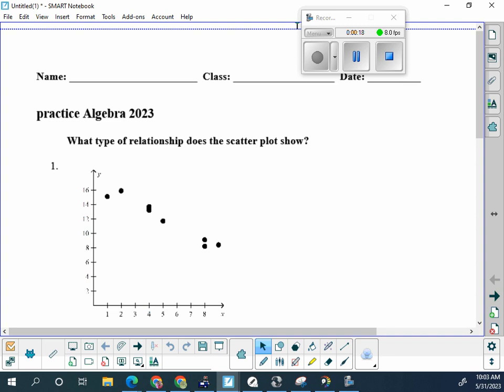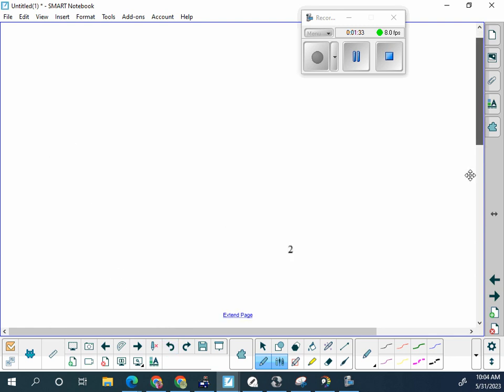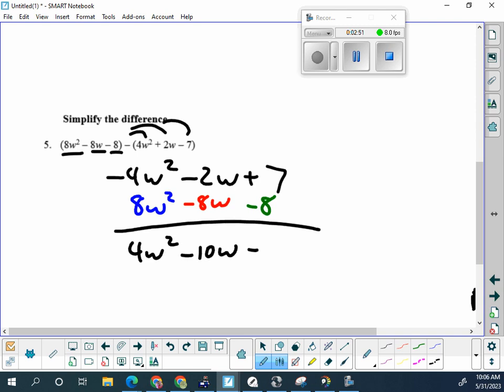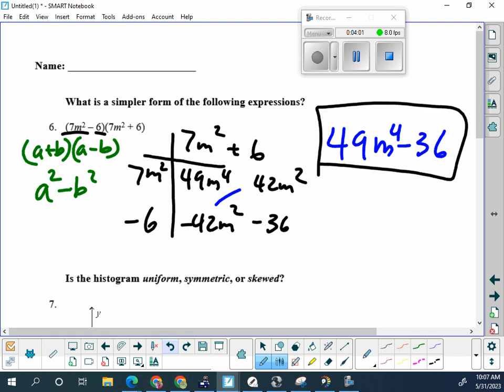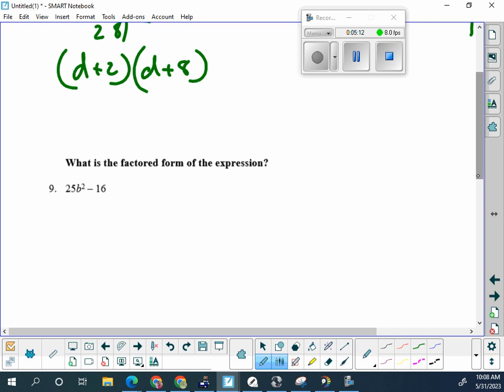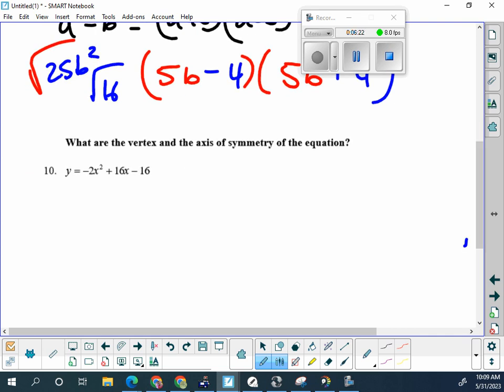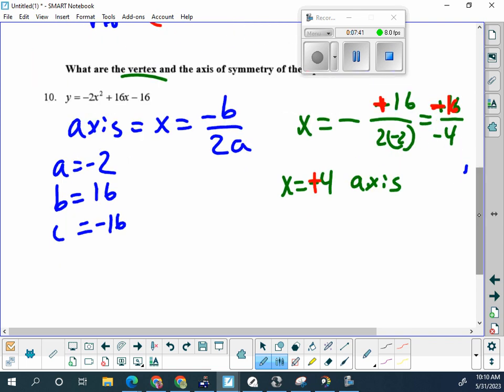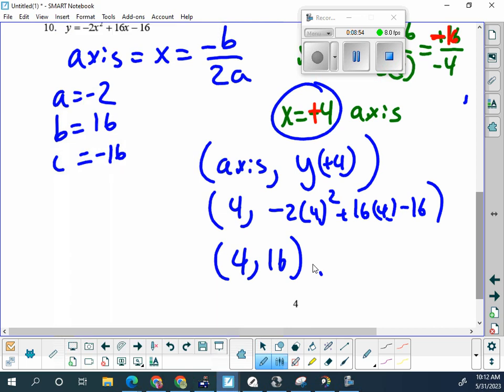1 10 final exam review fast talk